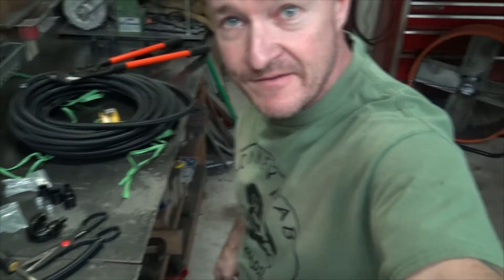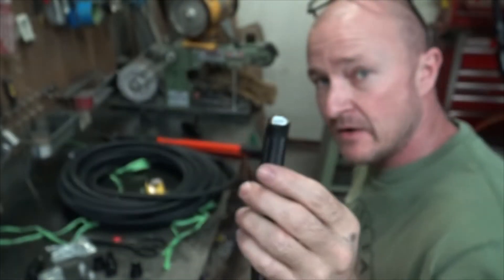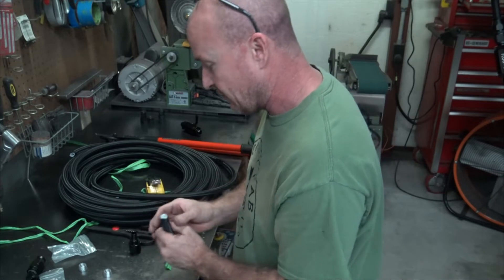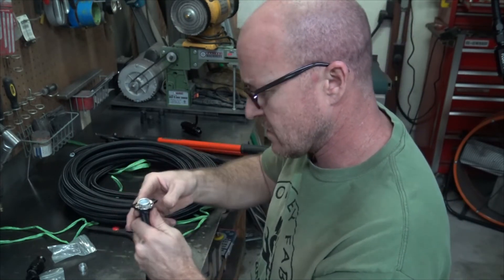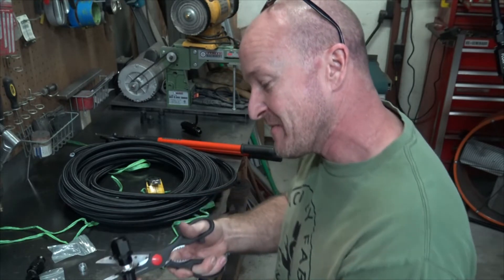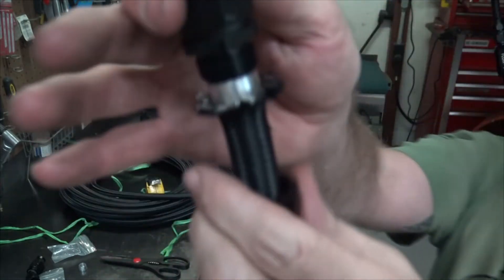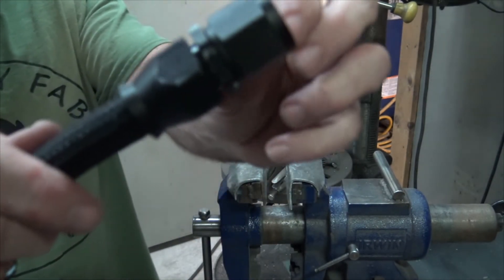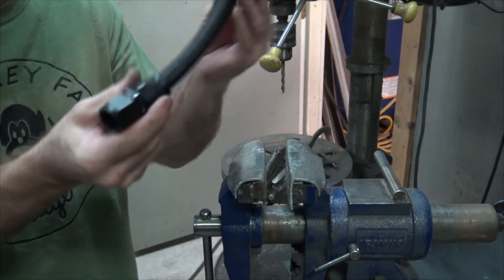PTFE Line Assembly How To